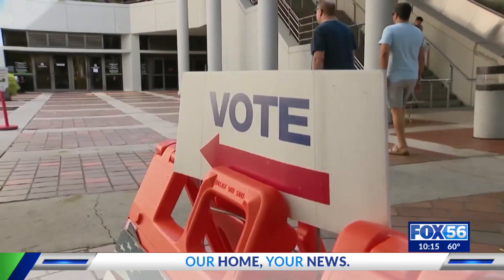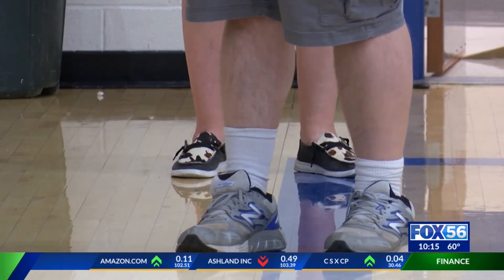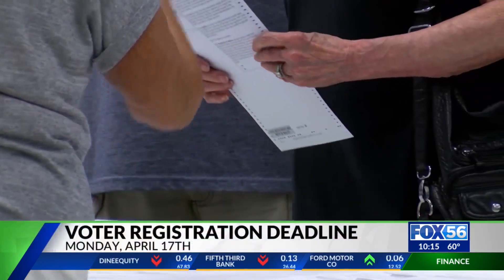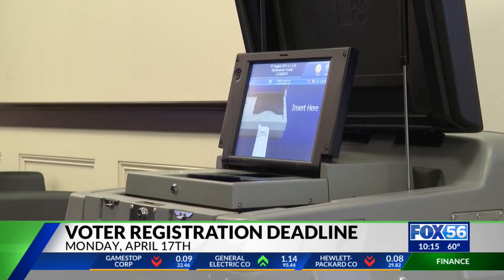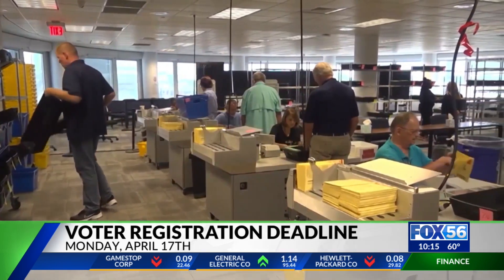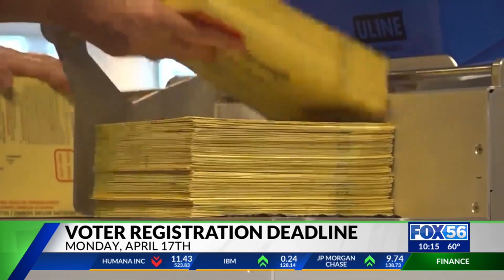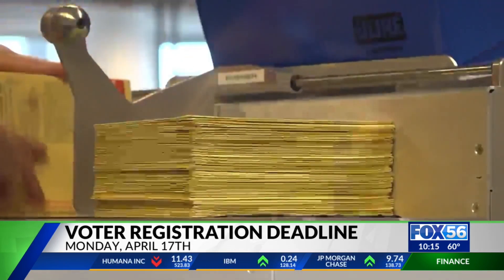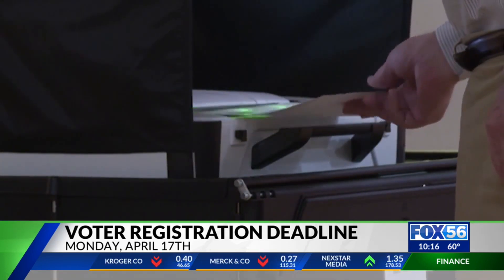Kentucky voter registration deadline approaches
Kentucky's voter registration deadline  is approaching.